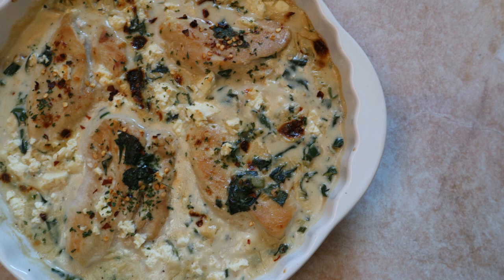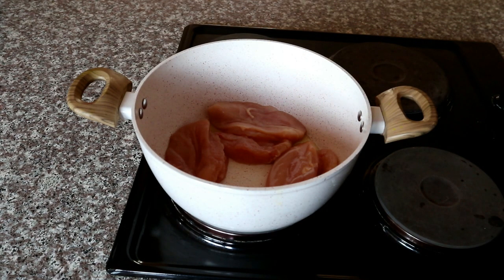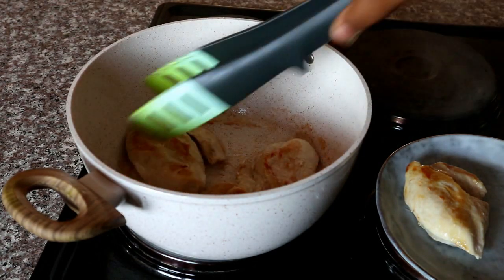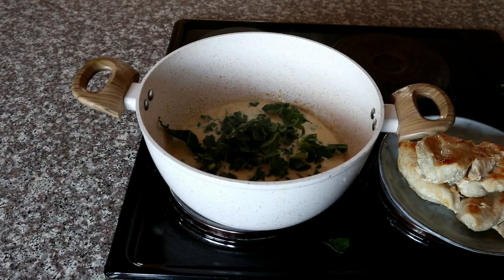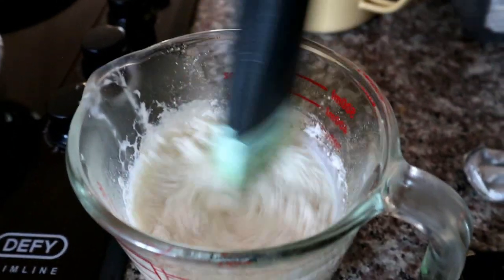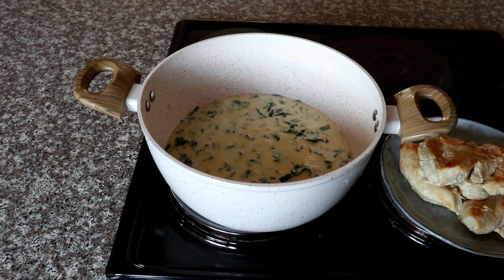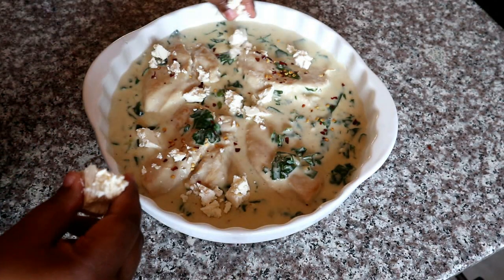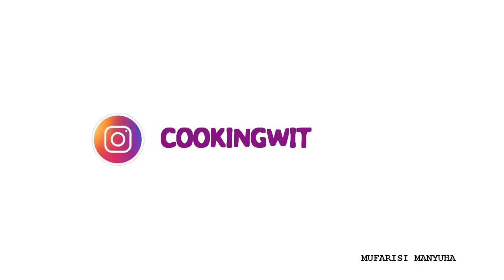Creamy chicken fillet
Hi guys

Creamy chicken

Preheat oven at 180degrees
4-5 chicken breasts butterflied
Salt season( add as much as you prefer )
1 chicken stock cube dissolved in 1/2 cup hot water
250ml cream
Sauce thickening - 1 heaped tablespoon cake flour dissolved in 3/4cup milk
1 cup spinach chopped ( you can also add as much as you like )
1 teaspoon garlic flakes
1 tablespoon chives chopped
Black pepper
1/3 cup crushed Feta cheese
Chilli flakes & parsley for garnish